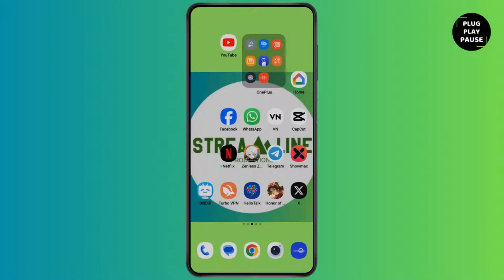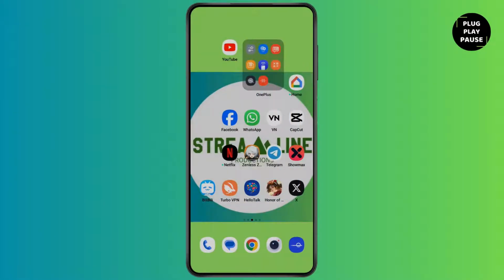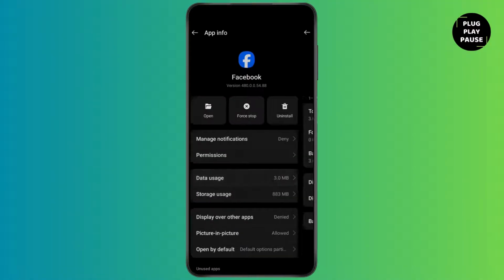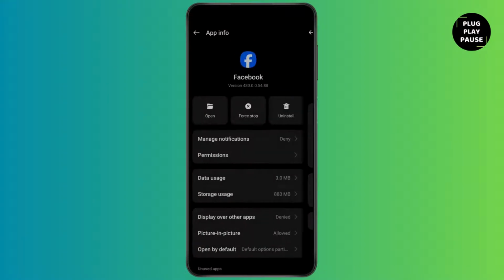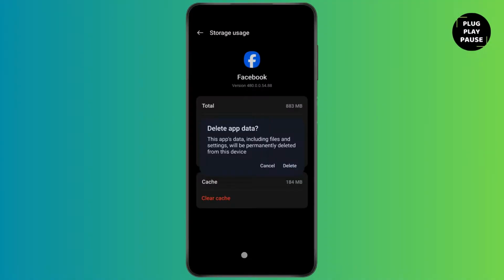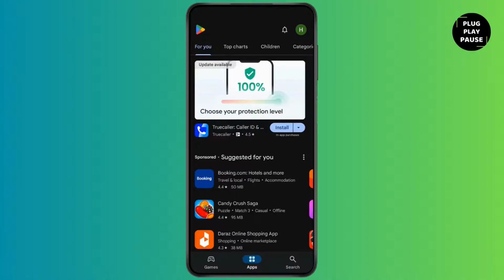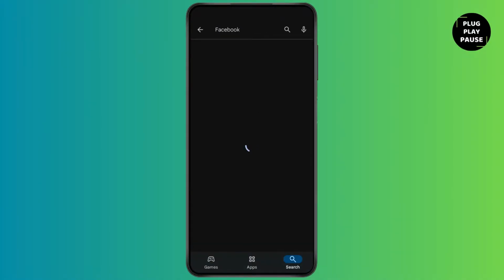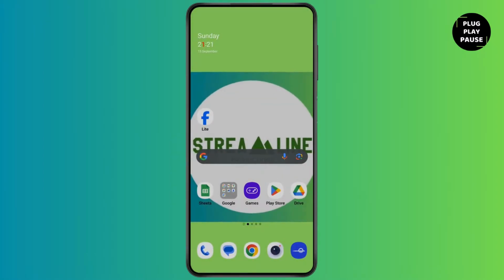How To Fix Facebook Not Showing Pictures ?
Hello Guys,

Welcome to our step-by-step guide on "How To Fix Facebook Not Showing Pictures"! If you're having trouble viewing pictures on Facebook, this video will help you troubleshoot and resolve the issue. We’ll explore common reasons why images may not load, including internet connection problems, app settings, and cache issues. Follow our tips to get your Facebook experience back on track and enjoy seamless browsing of your favorite photos!

In this video, we will show:

Troubleshooting steps for Facebook image loading issues
How to clear Facebook app cache and data
How to check your internet connection for Facebook
Tips to resolve common Facebook problems
fix facebook not showing pictures, facebook images not loading, troubleshoot facebook photo issues, clear facebook app cache, check internet for facebook images, facebook app settings not displaying pictures, solve facebook image loading errors, how to fix pictures on facebook, facebook photo not appearing